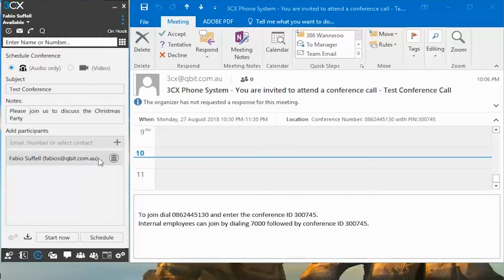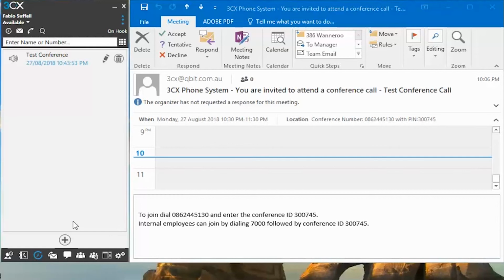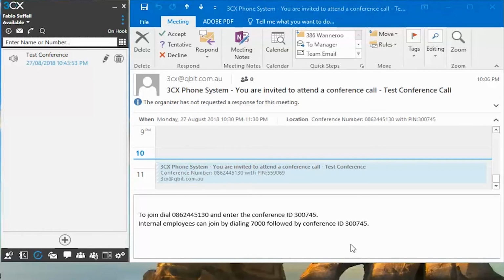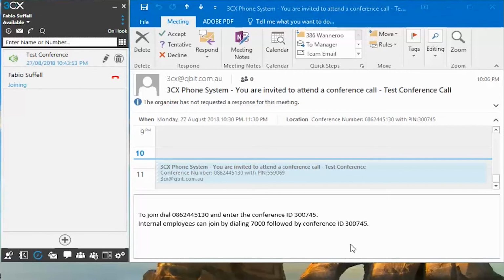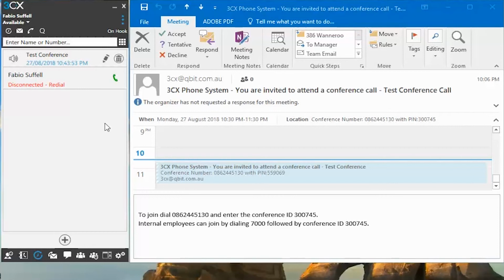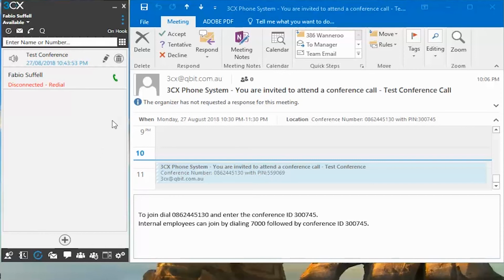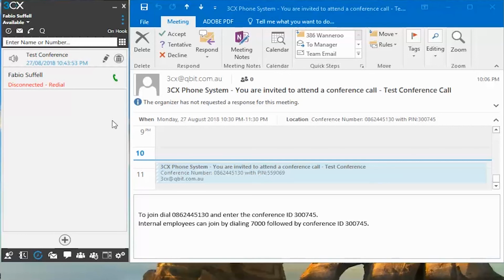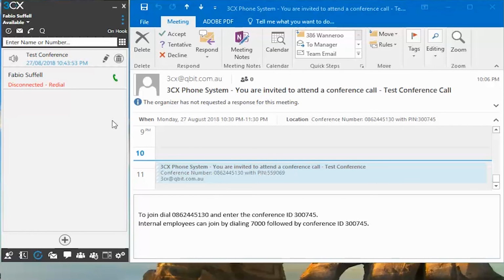3CX Dial-in Conferencing | Business Phone Solutions | IT Service Perth | Qbit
Dial-in conferencing is built into the 3cx phone system. It is a powerful way of connecting people from within and outside your company for conference calls. This is a quick video to show you how to set up the Web Meeting. Qbit offers IT services for businesses in Perth including business phone solutions like 3CX.

Head Office:
1/45 Ord St,
West Perth, WA 6005 AU

Operations Office:
1st Floor, 16/386 Wanneroo Rd
Westminster, WA 6061 AU